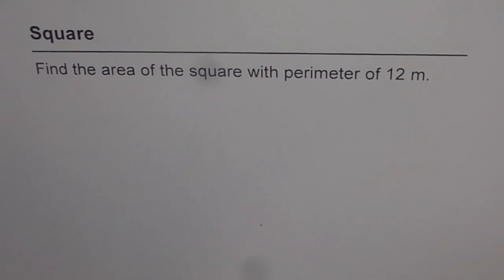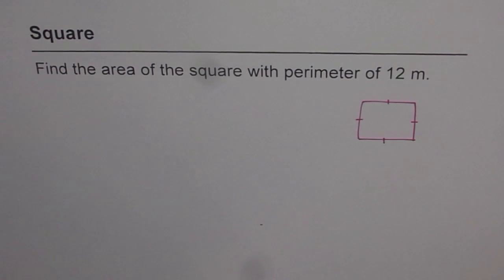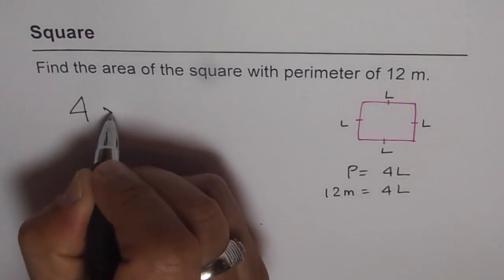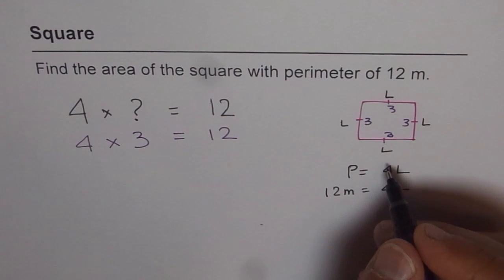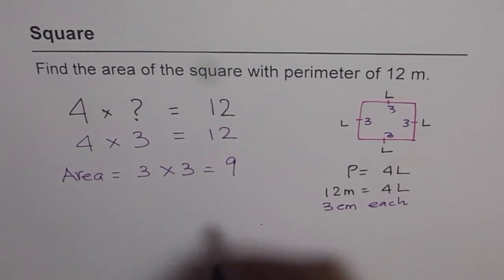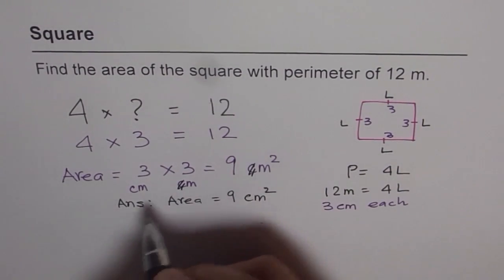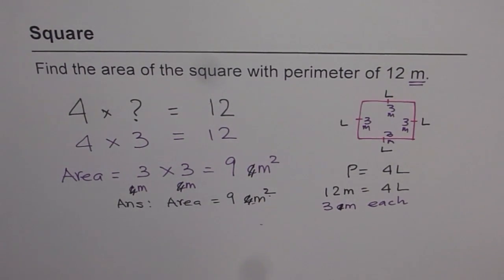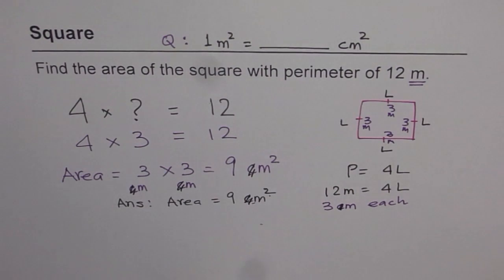104 Find Area of Square from Given Perimeter